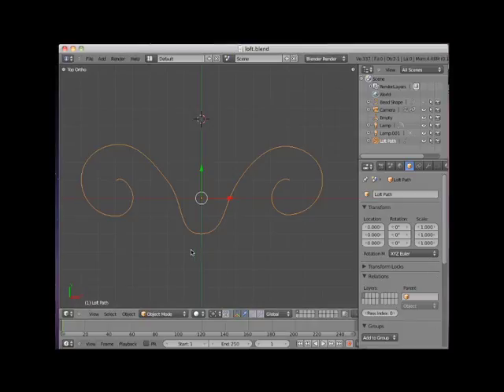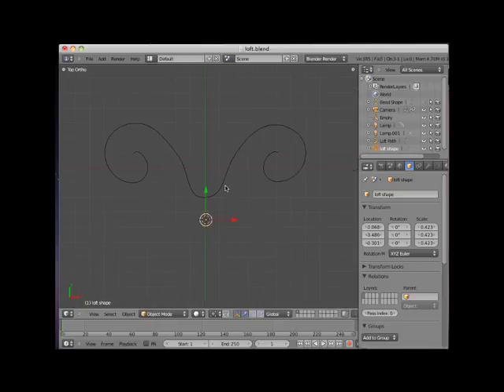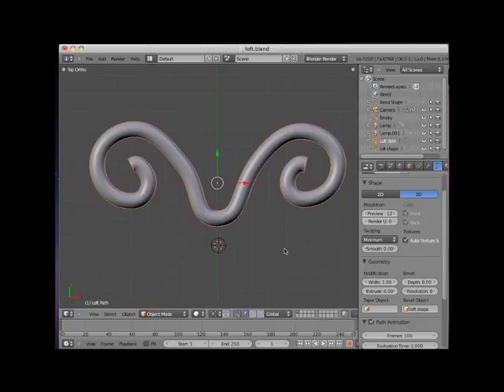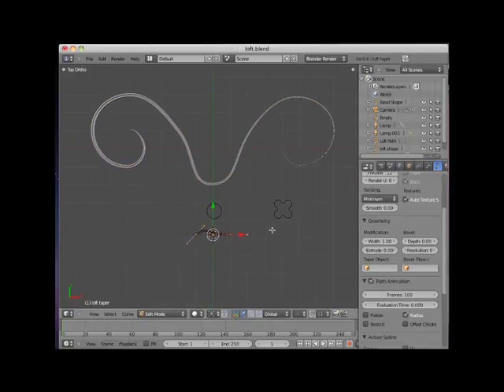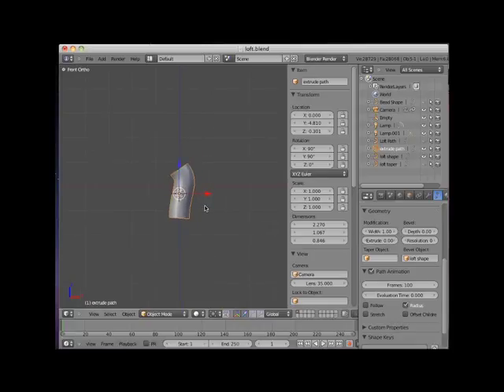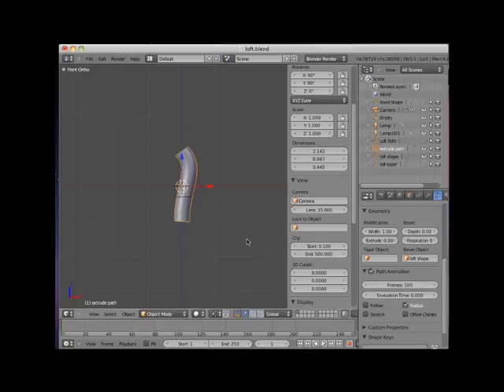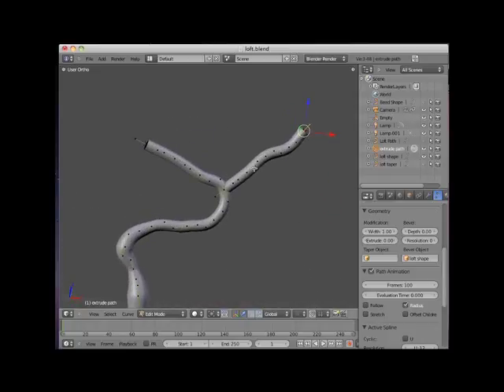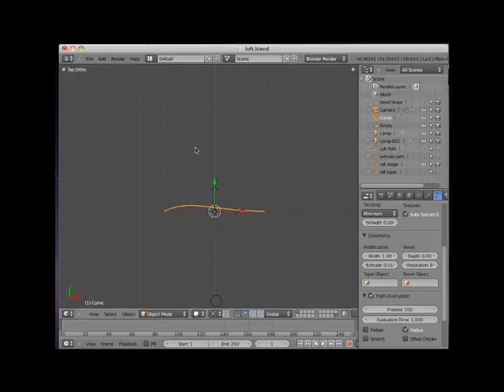Blender, Lesson 04 09 BezierCurveAndCircleLoftBevelingAlongAPath -Neal Hirsig